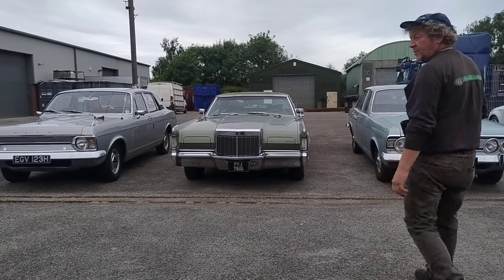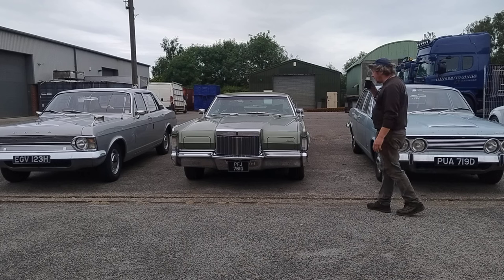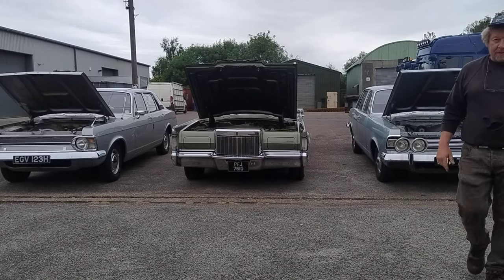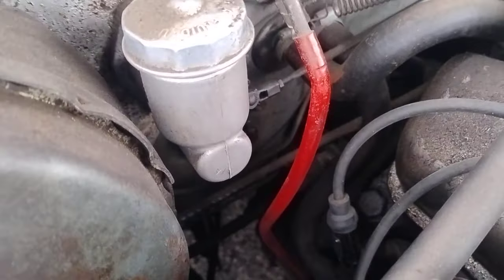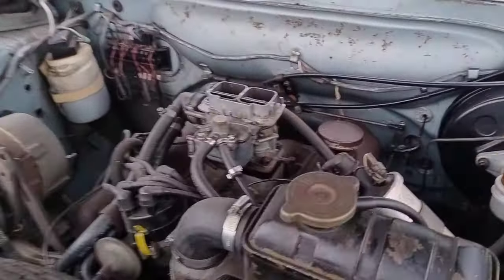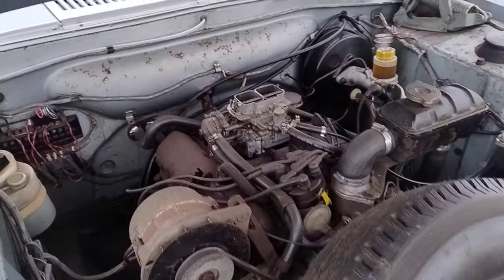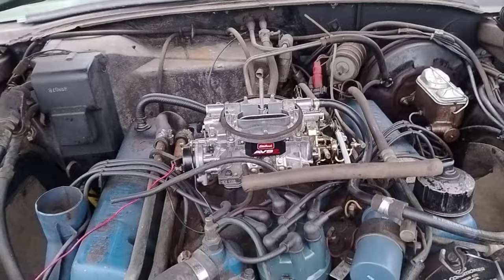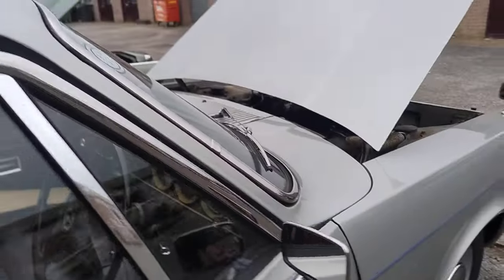A look at Fords V4 V6 and V8 engines a rare chance of these classic cars being together.